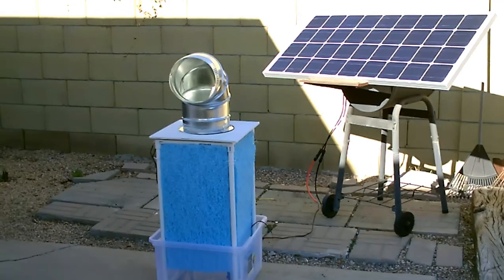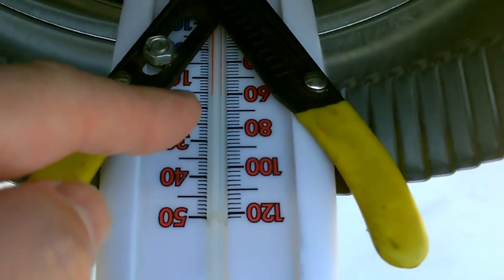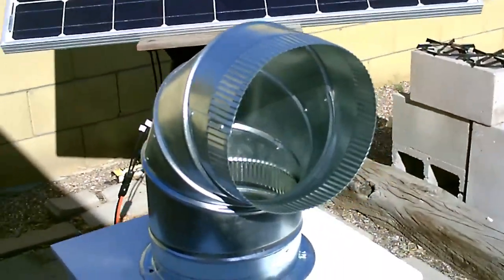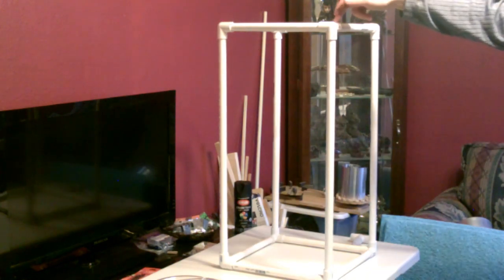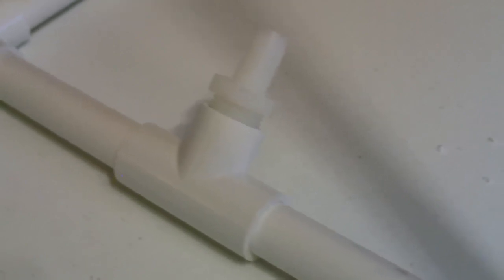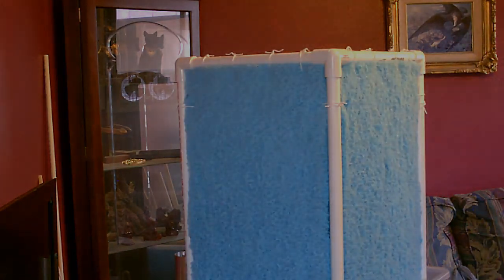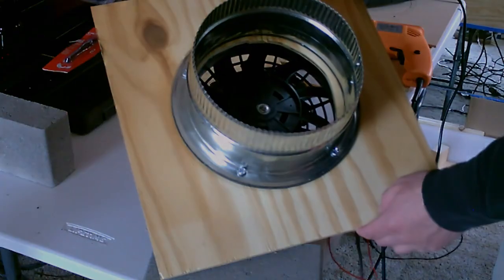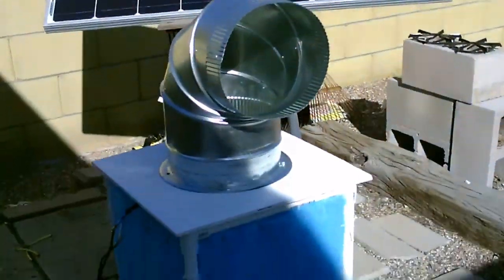DIY Evap Air Cooler! w/high speed Fan!! - Cools up to 1000 Sq.Ft.!! (can be Solar Powered!) - DIY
Homemade Evap Air Cooler! Easy DIY. This "Cube Style Cooler" is a compact unit with Big Power! (it's base is only 18" square!)  it's made with a 12V 80W 2000 CFM (max) car radiator fan and a 20W 12V water pump. all 4 sides of the cube are fitted with the evap pads for maximum cooling using minimal space. radiator fan is centered at the top so it pulls the air thru the 4 pads equally. the units' water reservoir (plastic tub) holds a full 14 gallons (roughly 18"x18"x10") which allows this thing to run 8 to 10 hours between fill ups. this unit moves a LOT of air. and one 100 watt solar panel runs the whole thing!  *or just use a 12v battery or AC/DC transformer. the solar (or battery option) makes it great to have in a pinch or any off-grid situation (planned or unplanned) from camping or tailgating to a power outage and everything in between - or just everyday use. effectively cools 500 to 1000 sq. ft. or more (depending on air temp and humidity levels). similar portable units cost anywhere from 300-900 dollars. mine cost $70. the approx. cost for items. $14 for fan, $10 for pump, $10 for evap. pad, $10 for pvc, $10 for ducting... and a few misc. items. super easy to make. full instructions in the video. if you like the vid. please rate, sub and share!

UPDATE: (05/01/2021)  i just posted a video on how to turn this "blue cube" evap. cooler into an "indirect" evap air cooler! indirect units have TWO air streams. one is humid air and one is dry air. only the Dry Air Stream enters your house (so it feels like real AC!). here the link